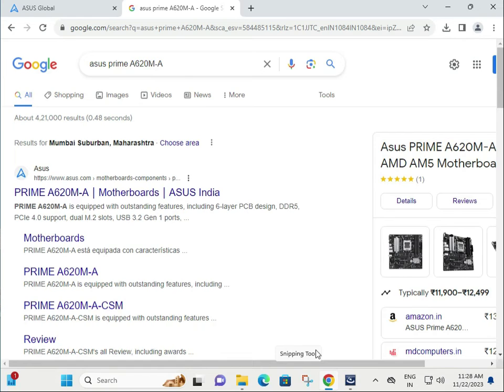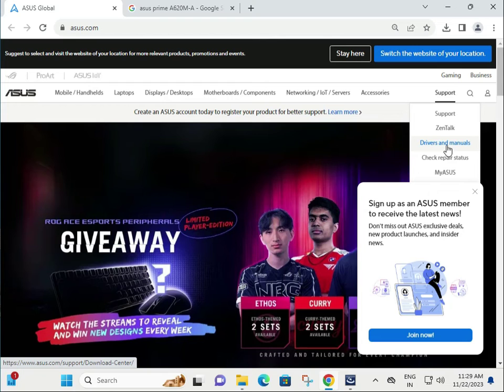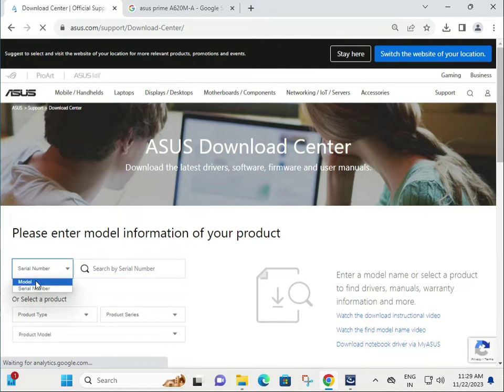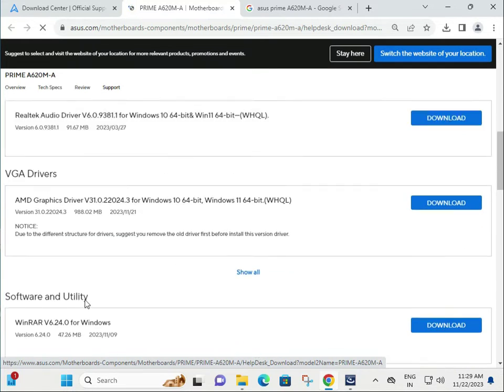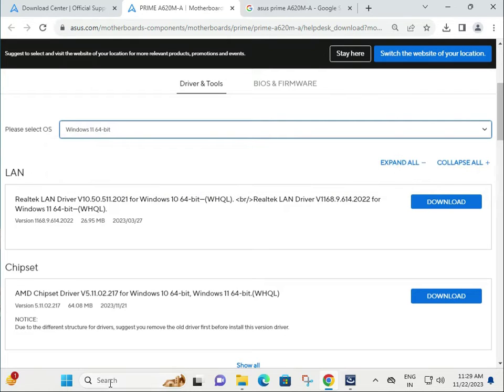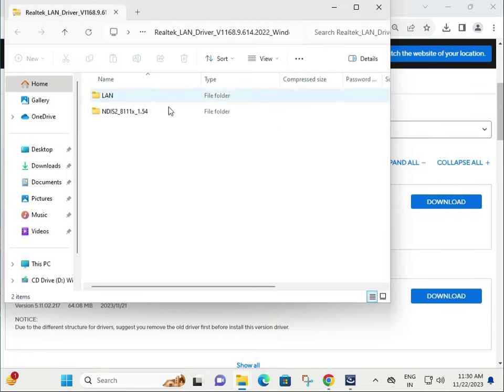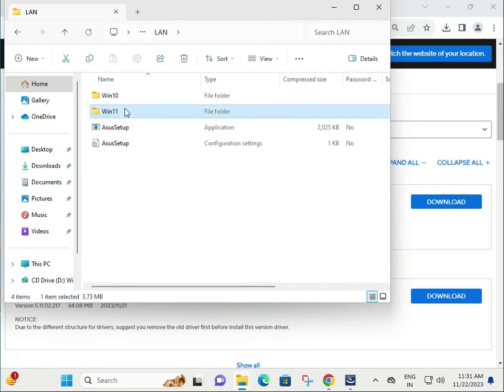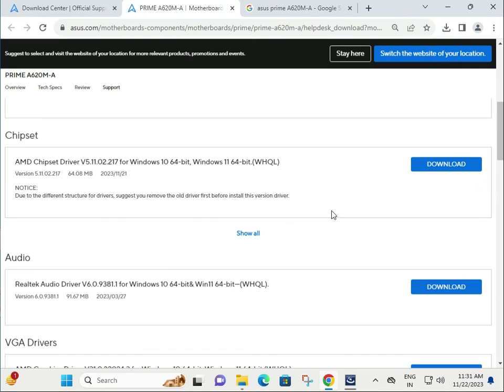How to Download driver Asus PRIME A620M-A Motherboard windows 11 or 10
PRIMEPRIMEA620M-A
driverPRIMEA620M-A
driverAsusPRIMEA620M-A
HowtoDownloaddriverAsusPRIMEA620M-A